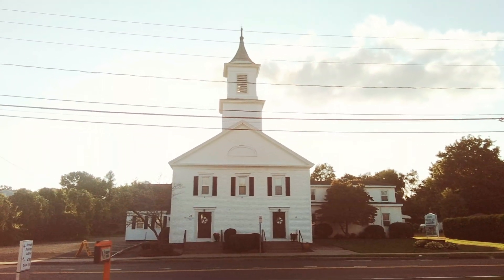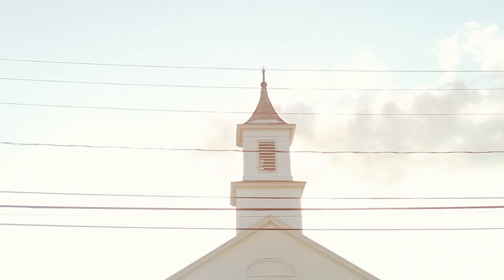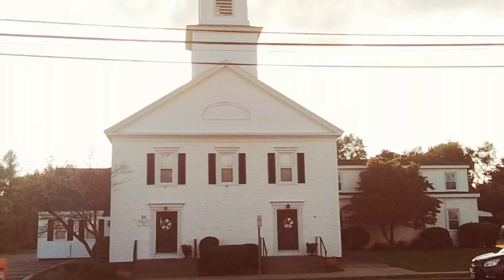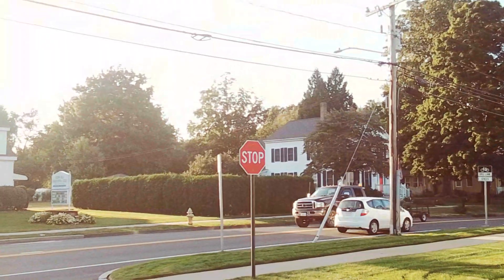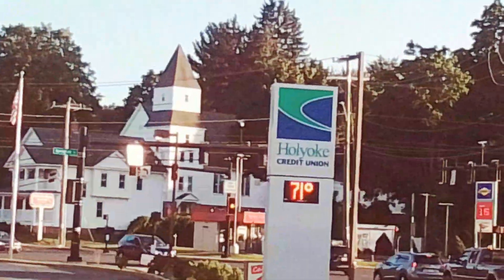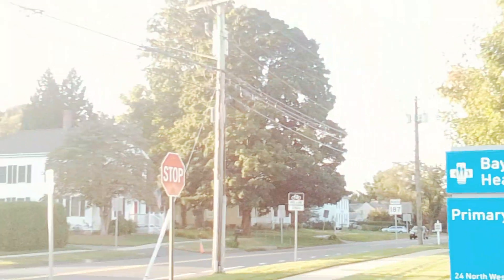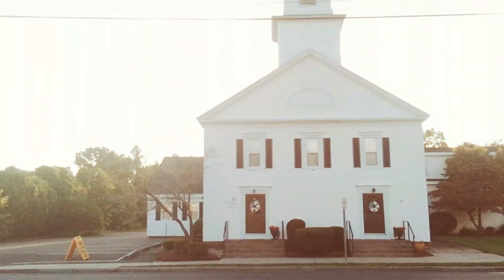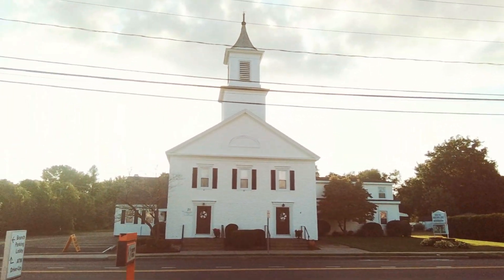Feeding Hills Congregational Church in Agawam Massachusetts